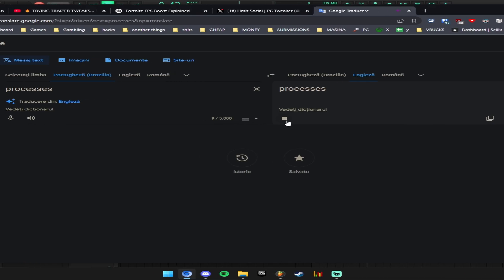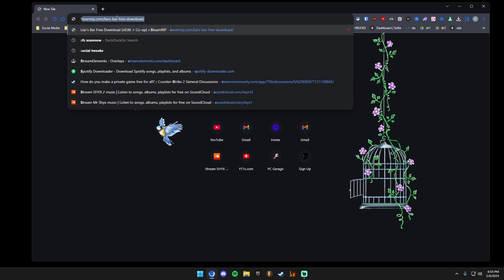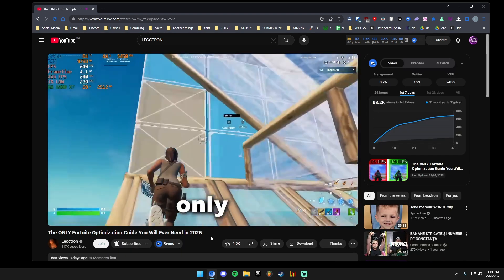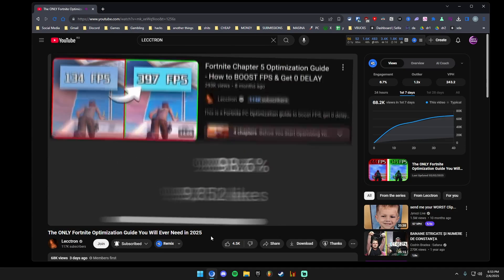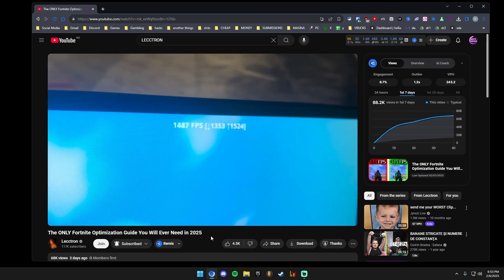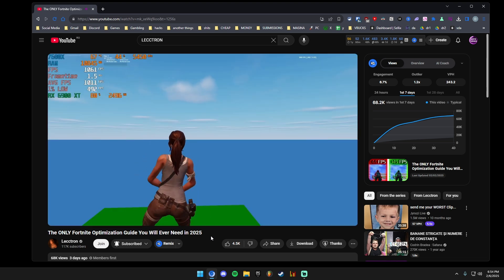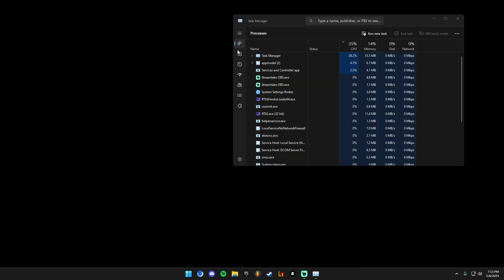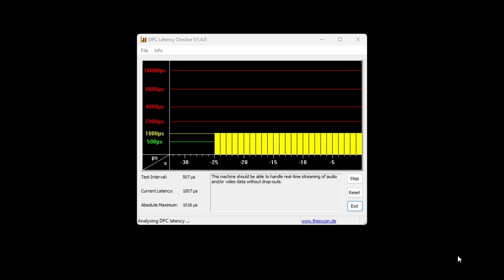🔥 TRYING LECCTRON'S NEW FPS BOOST GUIDE 2025... 🚀💻 (INSANE RESULTS?!) 🎯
This is the ultimate FPS boost guide for 2025. Lecctron's latest optimization guide promises higher FPS, lower input delay, and smoother gameplay across all setups. In this video, I’ll be testing every tweak, setting, and optimization to see if it really delivers INSANE results.

Watch till the end to see if this guide actually works! 🚀

🔥 Discover:
Gaming tweaks that actually work
FPS tests and hardware reviews
Performance comparisons and settings guides
Fixes for stutters, lag, and low FPS

time stamps:
intro: 0:00
latency before tweaks: 0:05
fps before tweaks: 0:17
processes before tweaks: 0:46
watching the guide: 0:52
not making you bored: 1:30
tweaking: 1:36
processes after tweaks: 2:27
latency after tweaks: 2:31
fps after tweaks: 3:02
conclusion: 3:34

Acer Hellios
Asus TUF gaming laptop
Laptop Fortnite
laptop player
gaming laptops
Fps Boost pack AMD TWEAKS,does tweaking really work,optimize PC for gaming,optimum tech,cs2 fps boost,amd